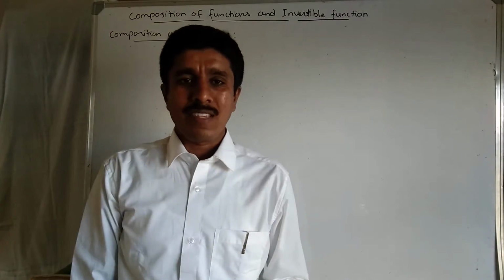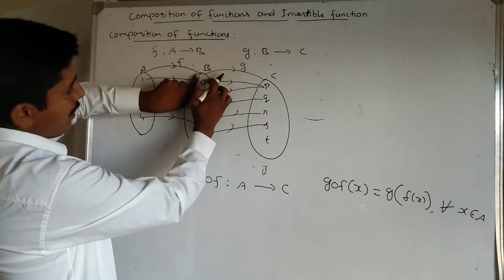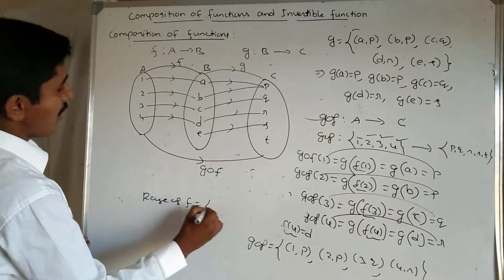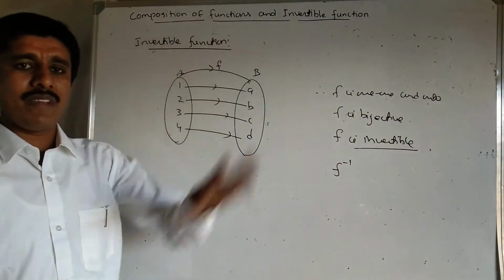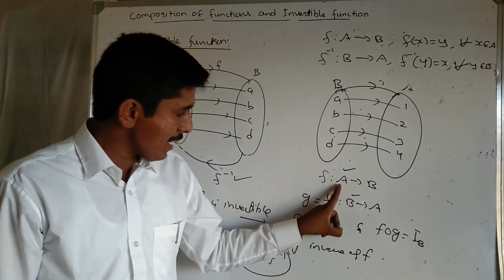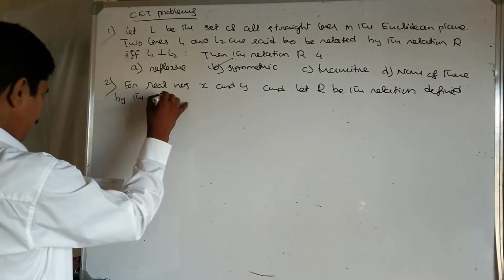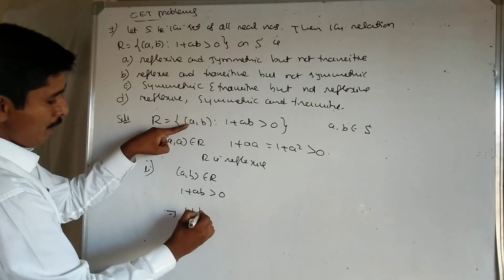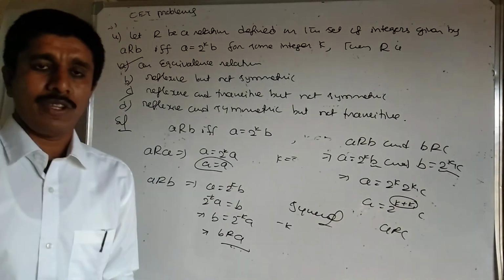Relations and Functions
Composition of functions and Invertible function, CET problems - 25